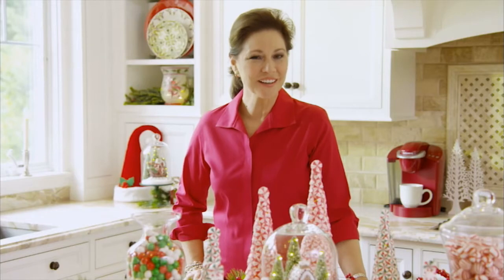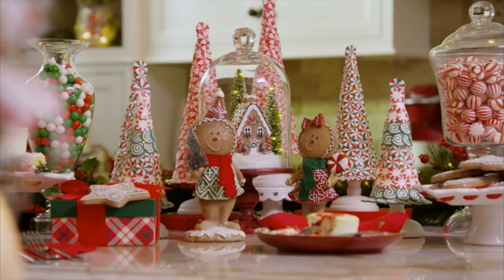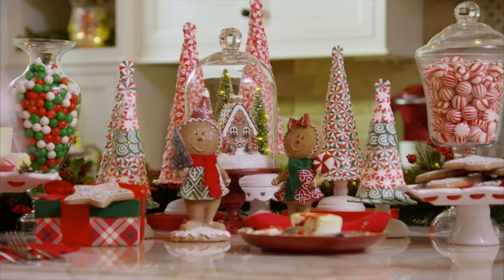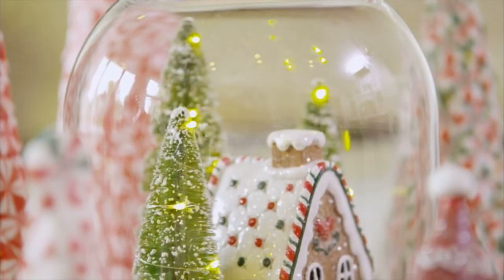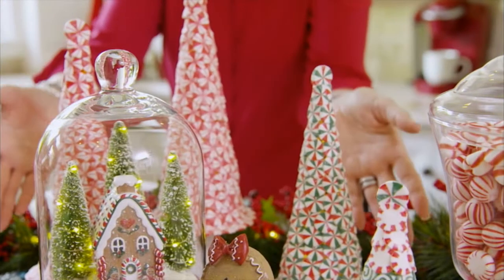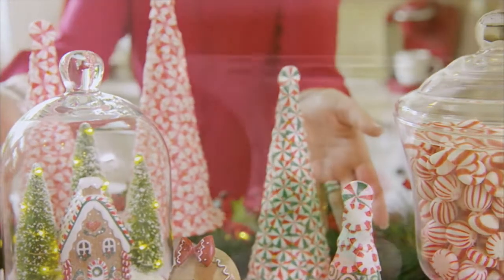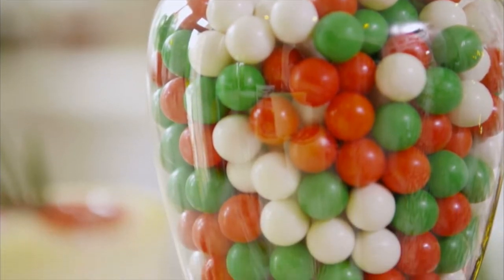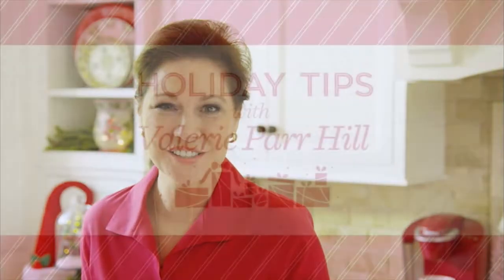A Gingerbread Kitchen for the Holidays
Don't just bake gingerbread in your kitchen, decorate with it!